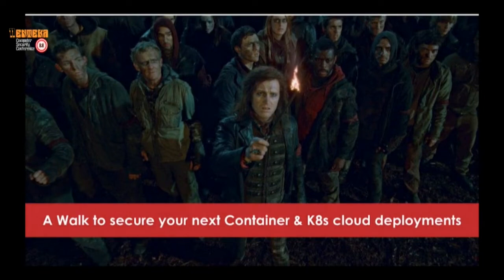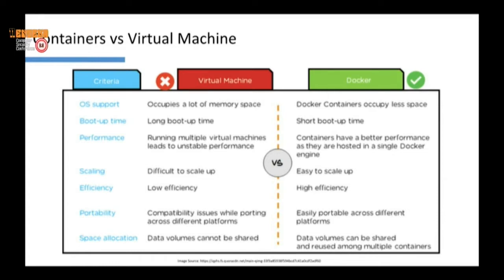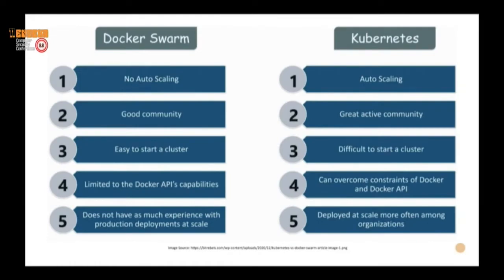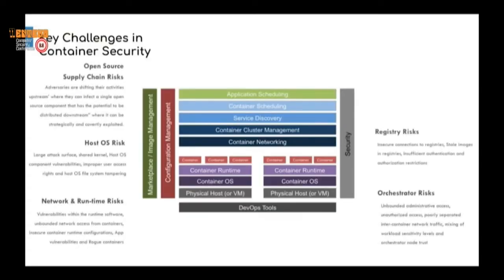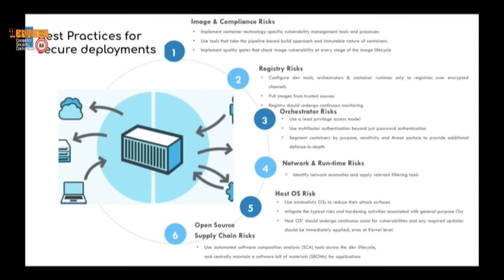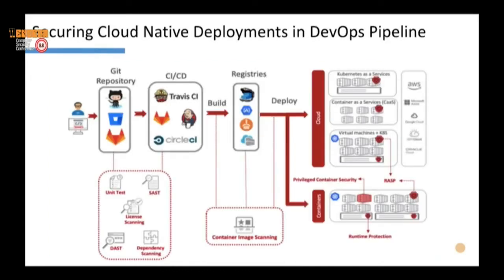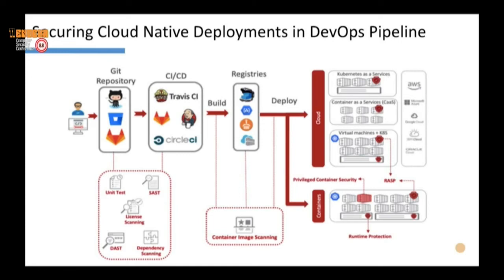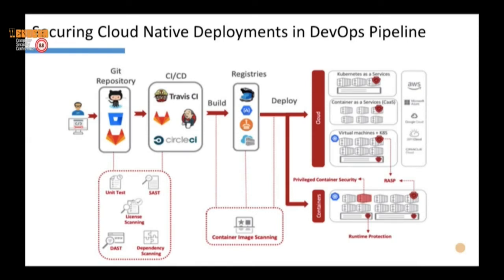Un paseo para proteger tus próximas implementaciones de Contenedores y K8s en la Nube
S11E03 - 8.8 ENTEKA - 2022
▶Keynote:"A Walk to secure your next Container & K8s cloud deployments".
▶Speaker:  Nikhil Agarwal (Senior Manager - Cyber Cloud, Deloitte & Touche Singapore)

Analizaré una parte de los riesgos y desafíos de seguridad que probablemente experimentará al usar Kubernetes, particularmente en producción y a escala. Daré un resumen de las mejores prácticas y propuestas útiles para ayudar a proteger la infraestructura y las aplicaciones nativas de la nube.

S01 -2011- ARE YOU READY?
S02 -2012- THE LAST COMPUTER SECURITY CONFERENCE
S03 -2013- WALKING DEAD
S04 -2014- SUPER HEROES
S05 -2015- VILLANOS
S06 -2016- RESISTENCIA
S07 -2017- LUCKY
S08 -2018- INFINITY
S09 -2019- NINE
S10 -2020- LEYENDAS
S11 -2021- ENTEKA
S12 -2022- REAL
S13 -2023- TR3CE